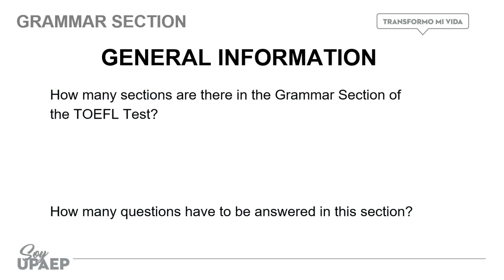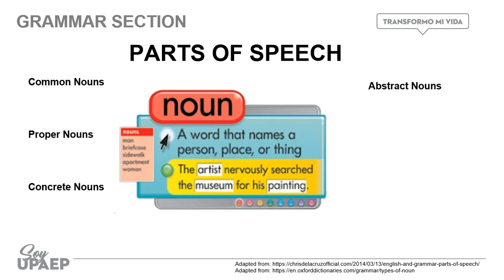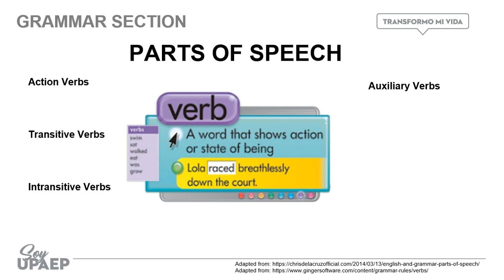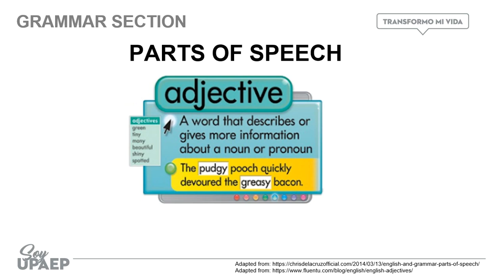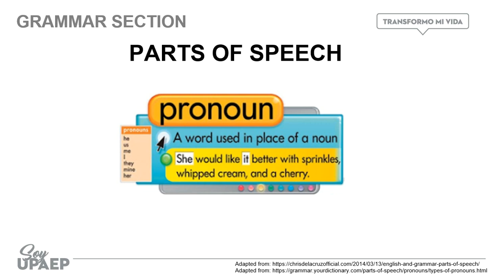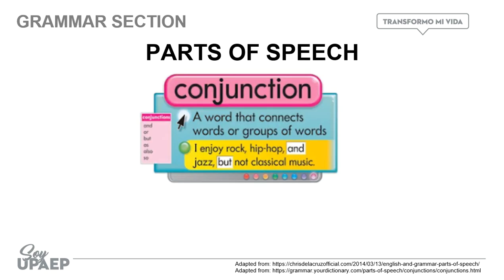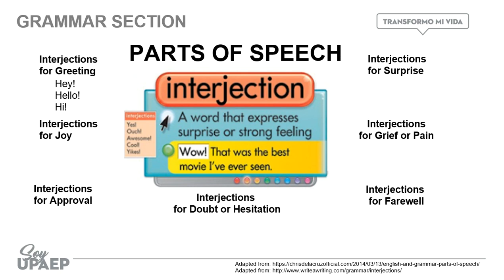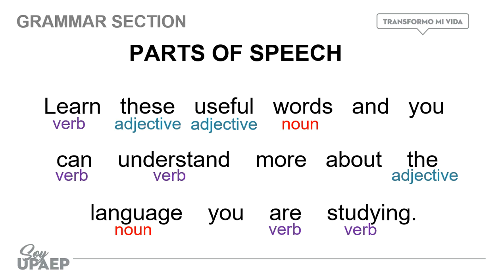GRAMMAR Intro and Parts of Speech